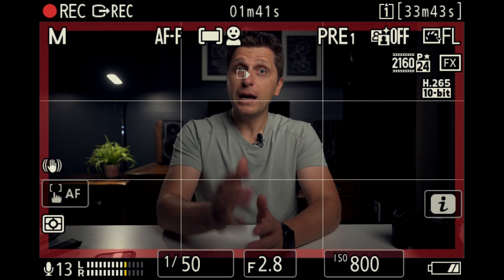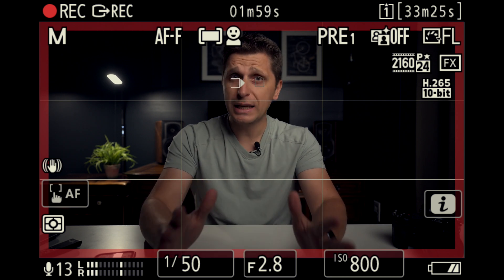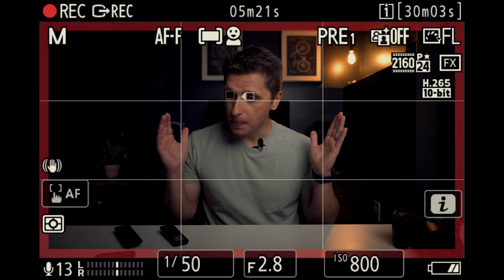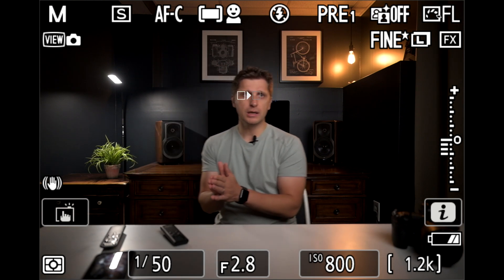Insane Eye Auto Focus on Nikon Z9 | Beats Sony & Canon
If you ever doubted what Nikon mirrorless brings to the market and how this is going to change future Nikon mirrorless cameras (such as potential Z6III, Z8, or Z90), this video will prove how crazy and insane Eye AF capabilities of Nikon Z9.

While the Z9 does an incredible job in Eye AF in video mode (nearly complete darkness), Nikon Z9, literally, tracks your eye in complete darkness using STAR Light View mode.

Chapters
00:00 Intro
01:06 Nikon Z9 Eye AF in Video mode
04:54 Nikon Z9 Eye AF in Photo mode (low light)
06:26 Nikon Z9 Eye AF in Photo mode (complete darkness)